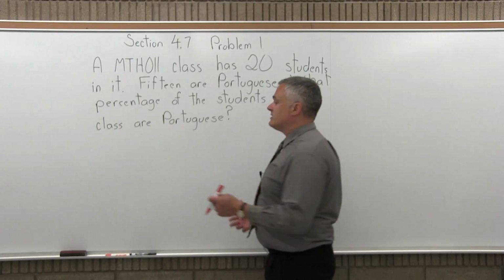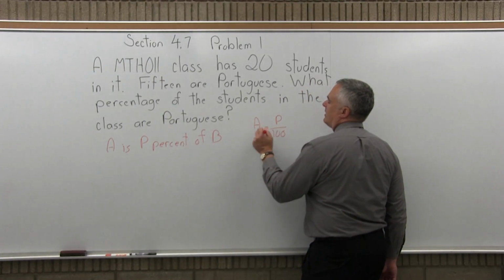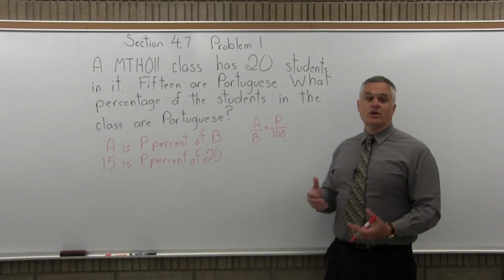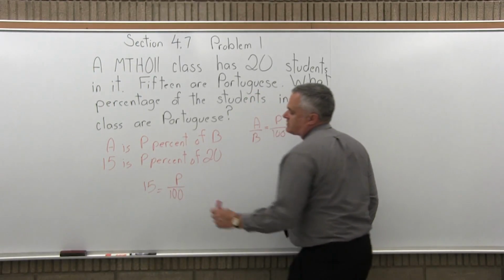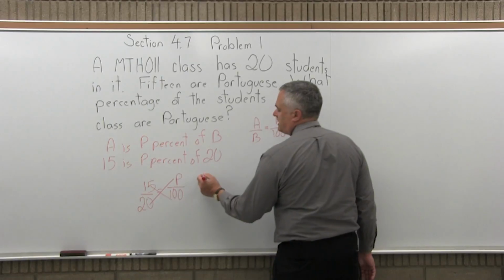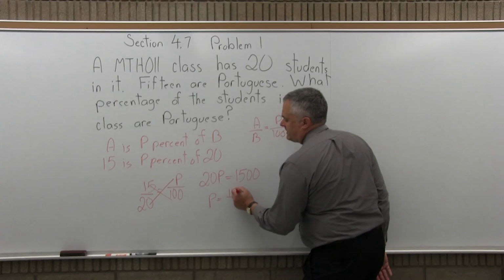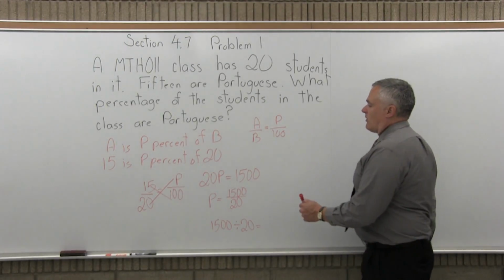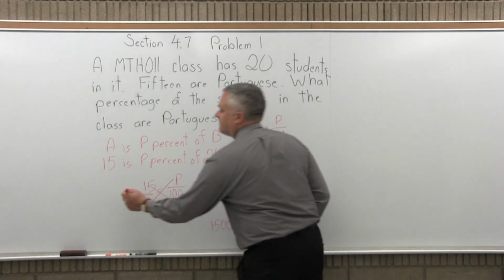MTH 011: Section 4.7 Problem 1 - Mathematics with Dan Avedikian